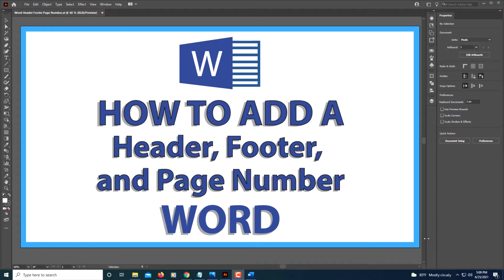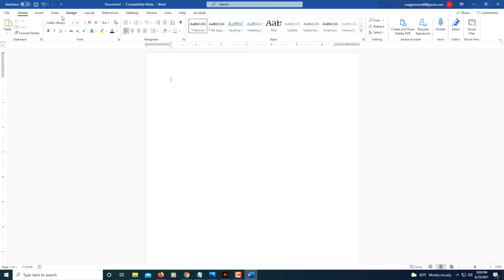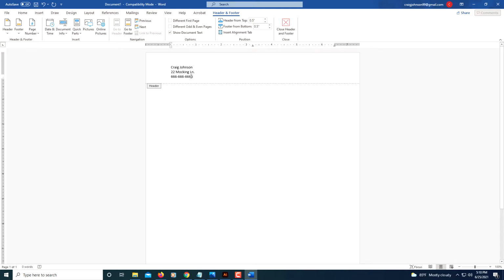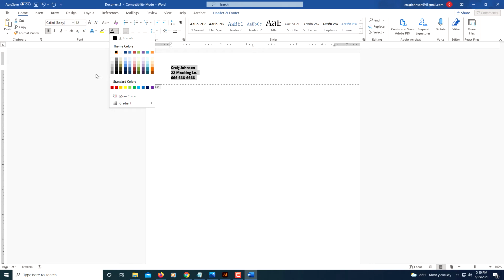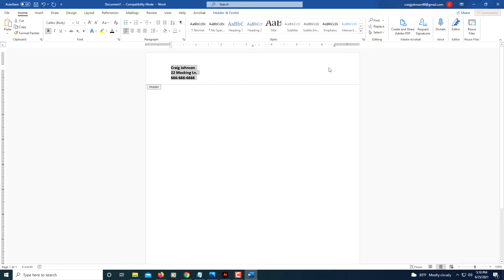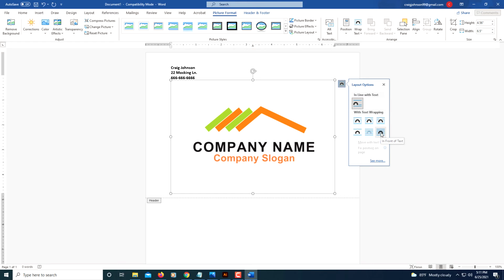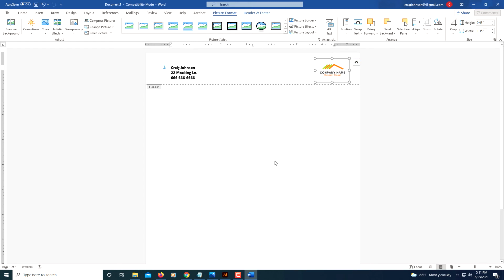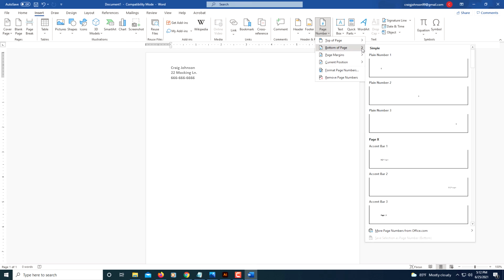Microsoft Word How To Add Headers, Footers, Page Numbers and Logo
This is a video tutorial on how to add headers, footers, and page numbers to a Microsoft Word document. Adding headings, footings, and page numbers are useful for including material that you want to appear on the pages such as your name, the title of the document, and the page number that you are on.

To Add A Footer:
0:00 Intro
0:15  1. Open Microsoft Word.
0:33  2. Select the "Insert" tab.
0:37  3. Choose the "Header"tab on the ribbon and choose the format you want to use.
1:10  4. Type in what you want and change the font size and alignment how you desire.
1:55  5. To insert a Logo, click on the "Insert" tab, choose "Pictures" from the ribbon and then "This Device" and choose the image you want to use. Change the text wraping to "In Front Of Text" to resize and move the image.
3:44 6. When you are done with the header, select the "Header & Footer" taband select "Close header and Footer" from the ribbon.

1. Select "insert" and choose "Footer" from the ribbon and choose one of the defaults from the dropdown.
2. Type your text in the footer and resize and align.

To Insert A Page Number:

1. Select "Insert" from the tab and choose "Page Number" from the ribbon.
2. Select the format you want to use from the dropdown.

3. You can also change the format of the page numbers by selecting the "Header & Footer" tab and choosing "Page Number" from the ribbon.

microsoft word header, microsoft word footer, microsoft word page number, how to set page number on word, how to put a header on word, how to put a footer on word, docx, docx file